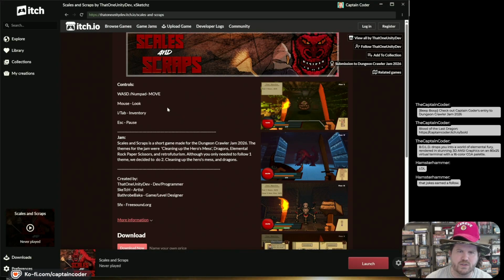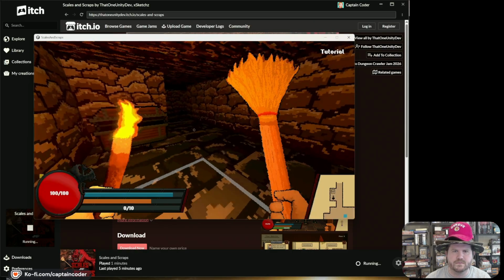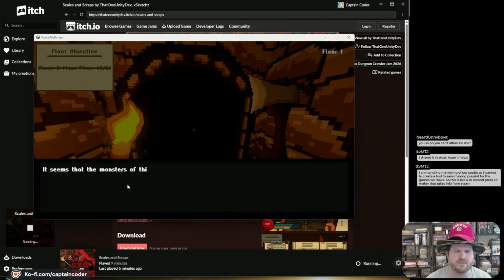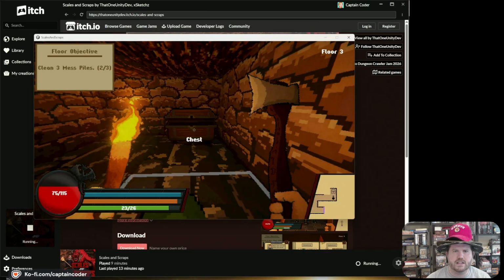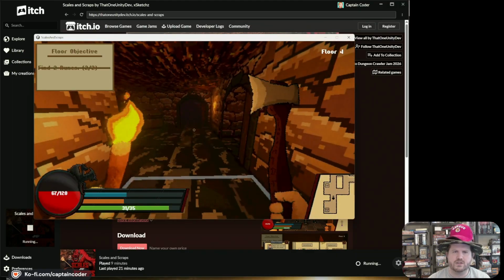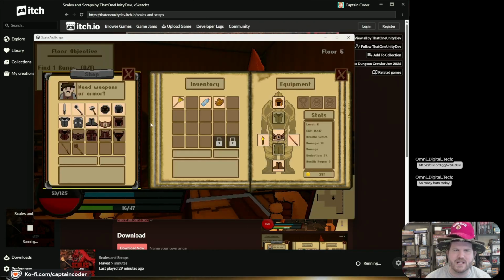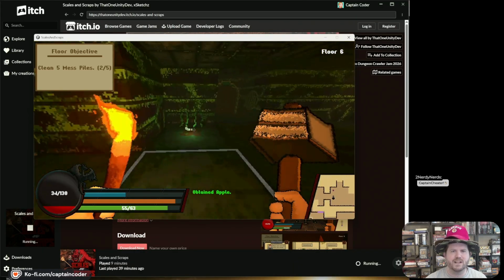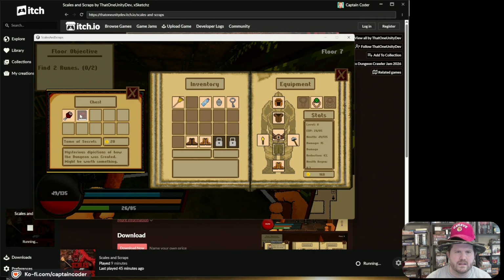DCJam 2026 - Scales and Scraps